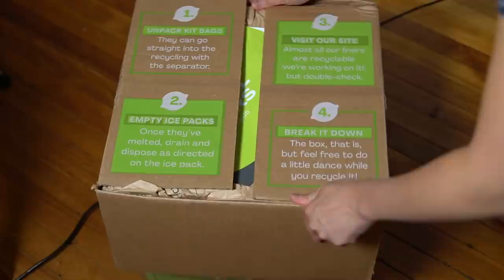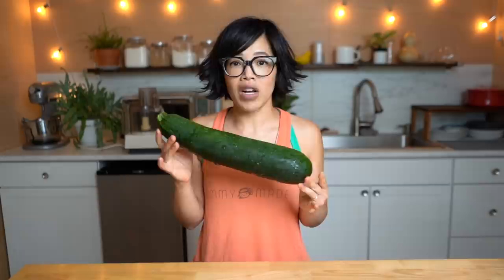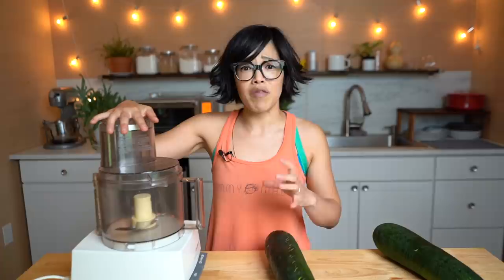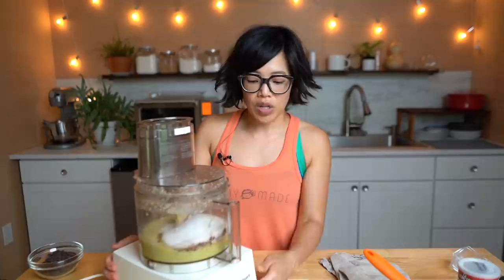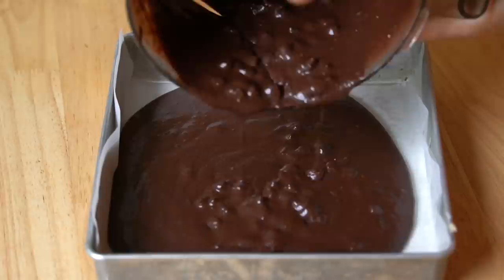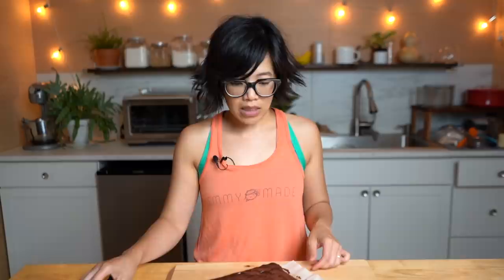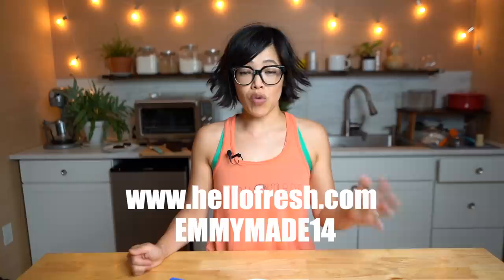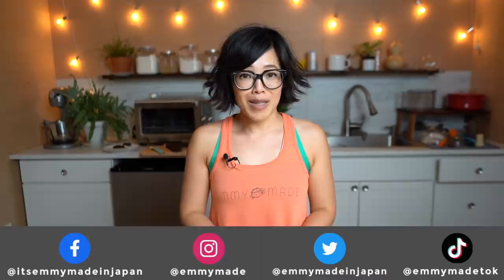Turn Zucchini Into Fudgy BROWNIES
Got too many zucchini coming in from your garden right now? 😩 Turn them into fudgy brownies. 😋

You've made it to the end -- welcome! Did you find the hidden words? Comment: "*burp!"